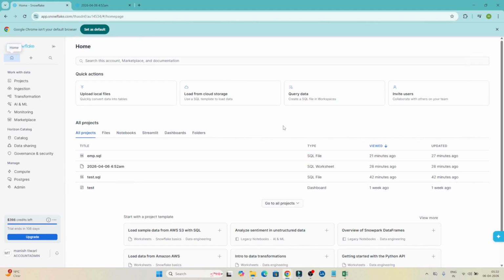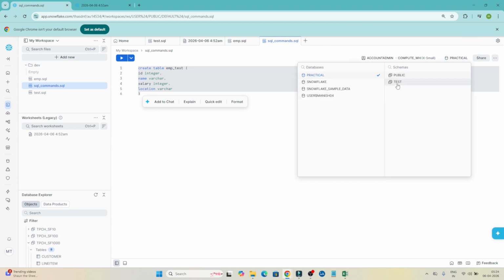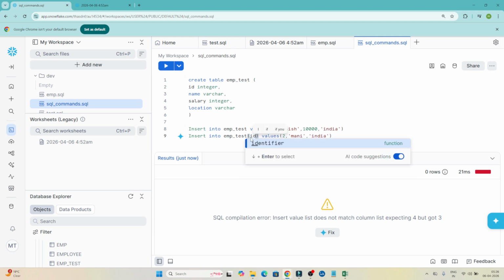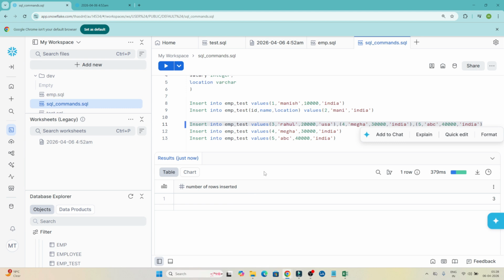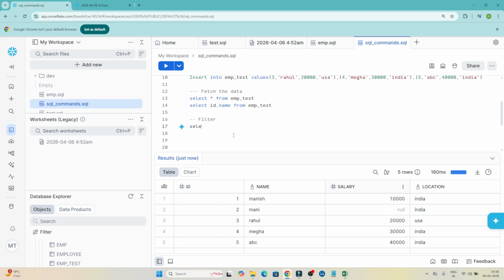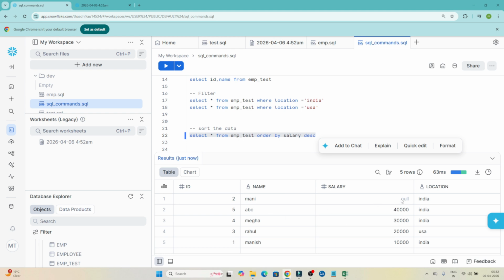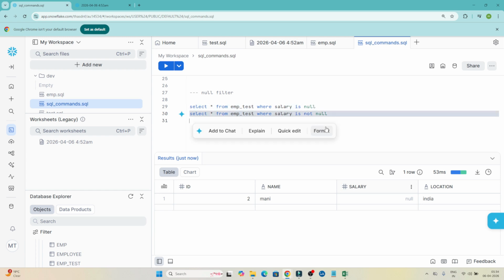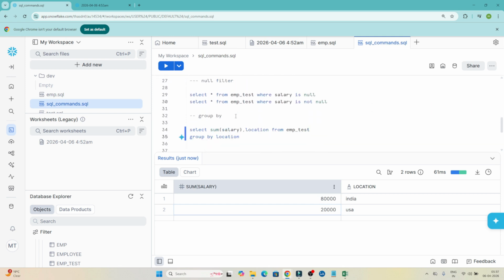9. SQL Command in Snowflake | Snowflake Playlist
🚀 In this video, we will learn SQL Commands in Snowflake in a simple and structured way!

Understanding SQL commands is essential for working with Snowflake, whether you're creating tables, loading data, or managing access.

🔥 In this video, you will learn:

* Types of SQL Commands in Snowflake
* Real-world examples of each command
* How to use SQL commands in Snowflake

💡 This video is perfect for:

* Snowflake beginners
* Data Engineers
* SQL learners
* Cloud professionals (AWS / Azure / GCP)

🎯 By the end of this video, you will:

* Understand different SQL command types
* Write and execute SQL queries in Snowflake
* Use commands in real-world scenarios

📊 Hands-on topics covered:

* CREATE, ALTER, DROP (DDL)
* INSERT, UPDATE, DELETE (DML)
* GRANT, REVOKE (DCL)
* COMMIT, ROLLBACK (TCL)

📽️ Chapters
⏱️ 0:00 - Introduction